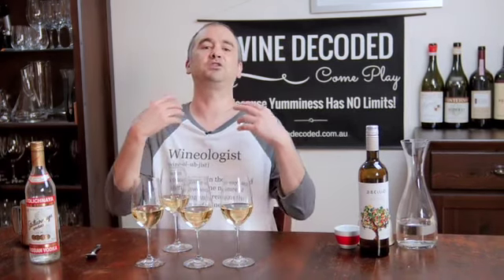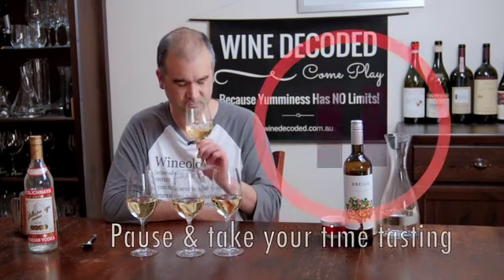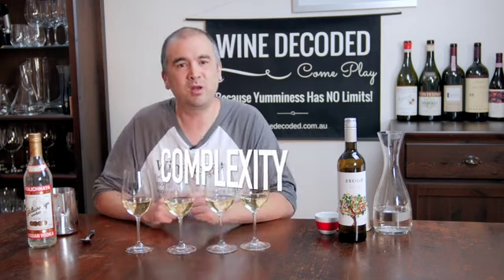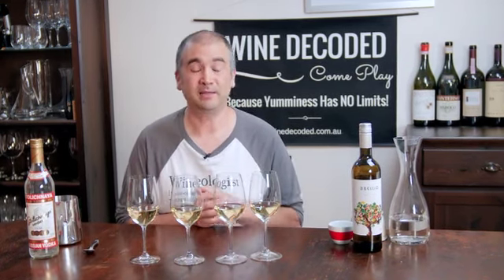Wine Decoded Tasting Revolution Bite 2 Balance & Complexity